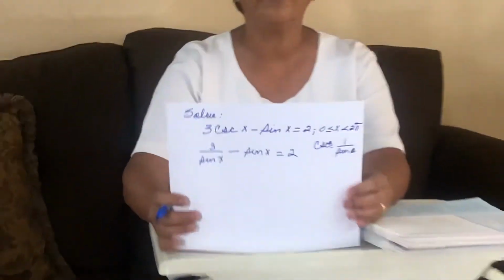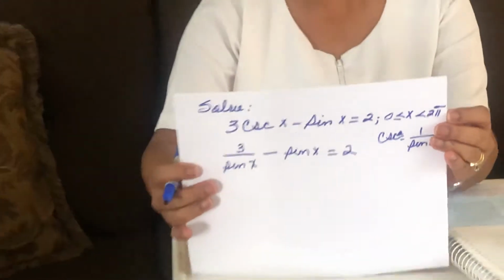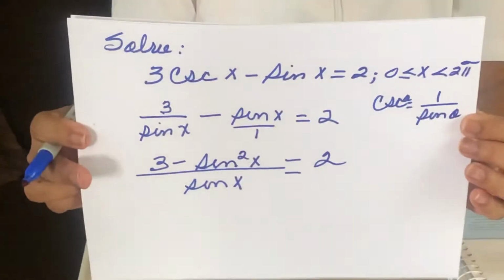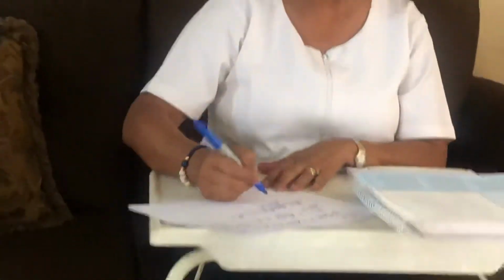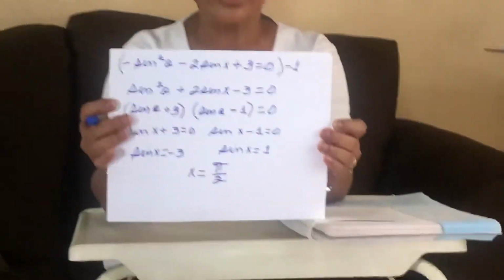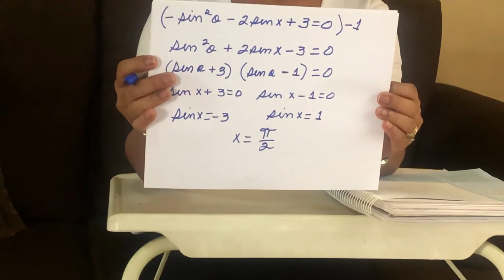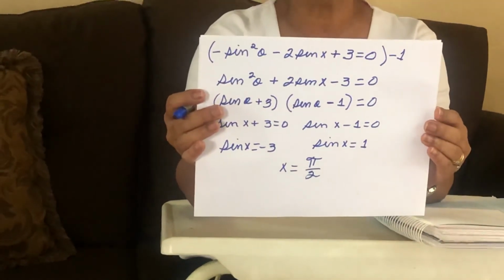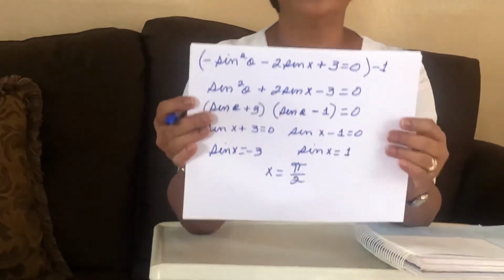Precalculus 11th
Trigonometric equations